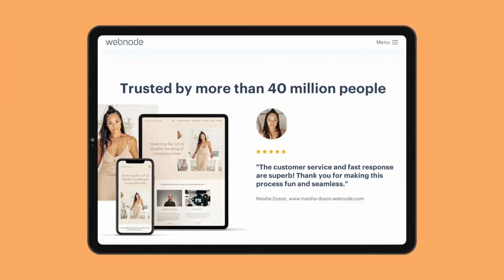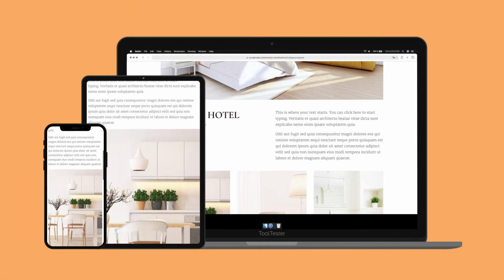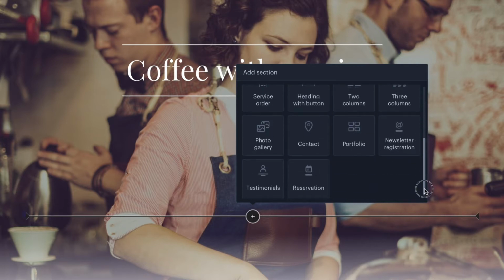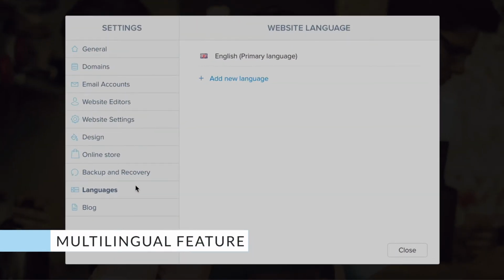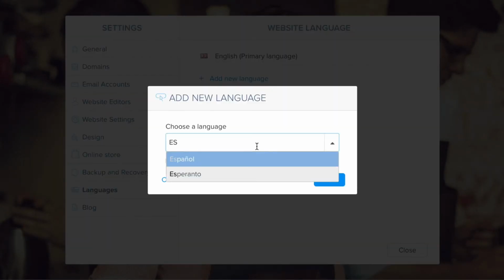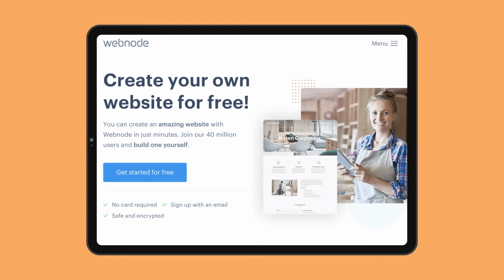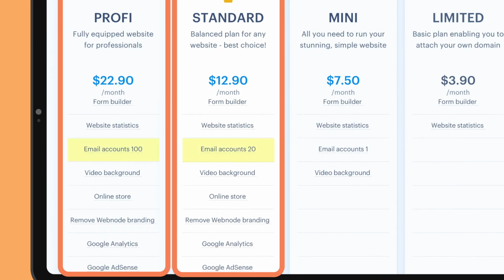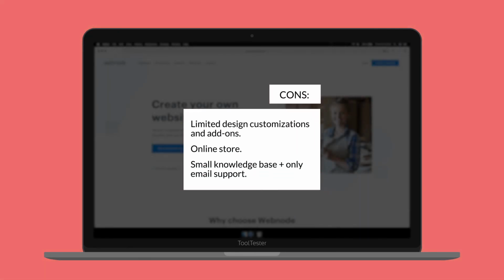Webnode Review: All the ✅ Pros & Cons ❎ and When to Avoid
Hello / Hola / Bonjour! If you’re looking for an easy-to-use website builder that has the power to turn your website into a multilingual genius, Webnode might be just what you’re after. Get the verdict in our video review.

Content:
0:00 Intro
1:25 Editor
2:42 Multilingual Feature
3:29 Limitations
4:28 Pricing
5:18 Conclusion

If you have any more questions or want to leave some feedback, just drop us a comment! :)